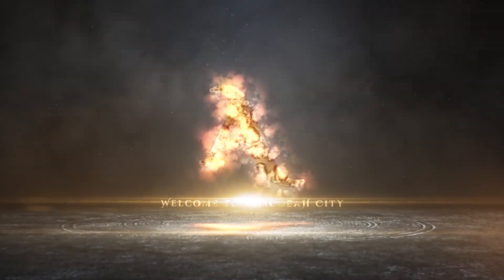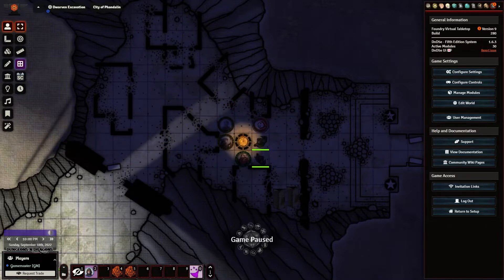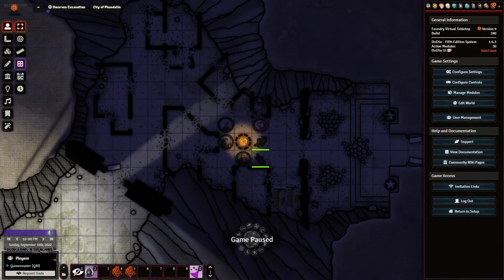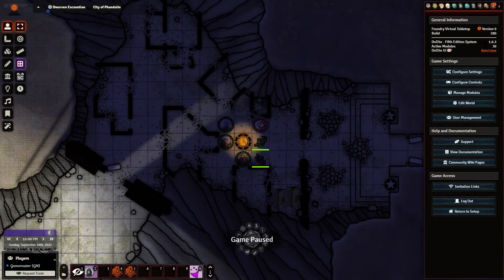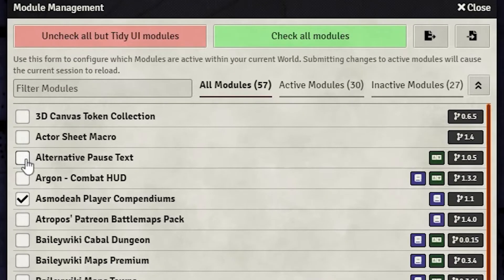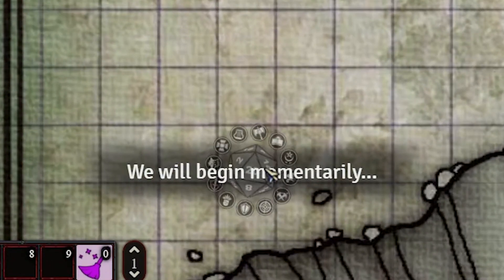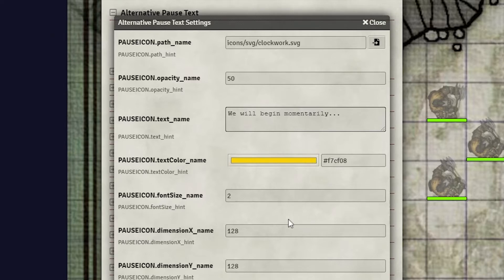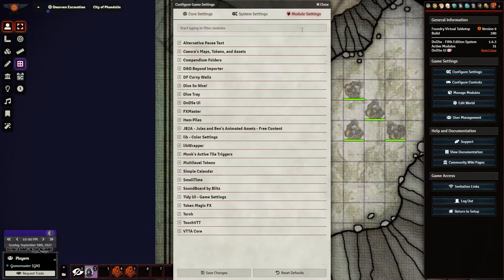Foundry VTT Modules - Alternative Pause Icon/Text (2022)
If you're looking to brand your Foundry VTT games, here's a great way to customize them to you or your brand!

Looking for a fun adventure to play?  and look me up as "DM Lee".